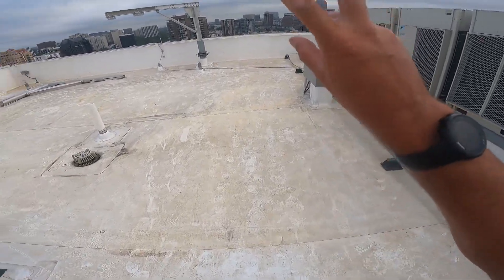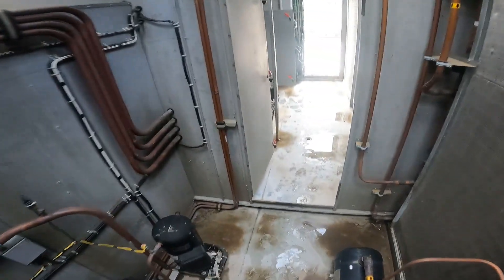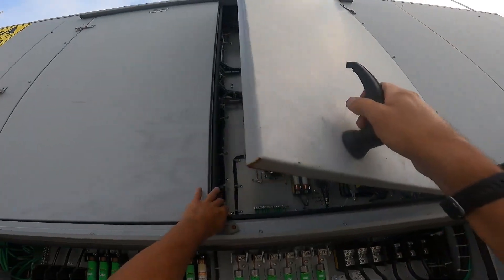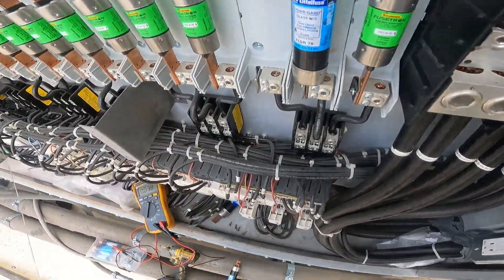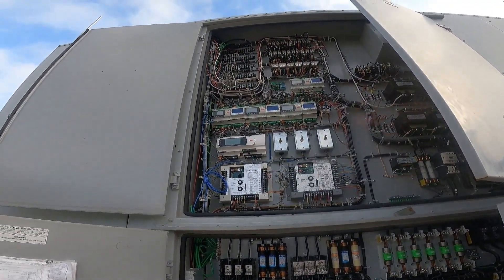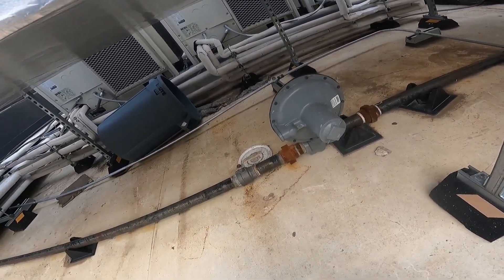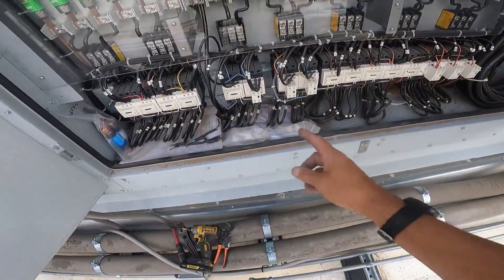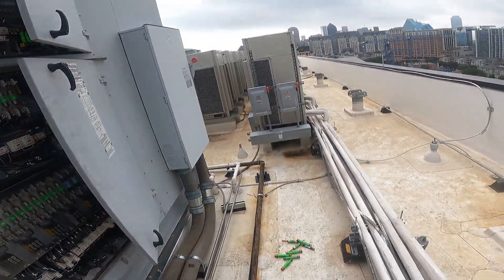HUGE Engineer Aire unit complete failure and unusually cheap repair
HUGE Engineer Aire unit complete failure and unusually cheap repair. A peek inside this 16 compressor MUA